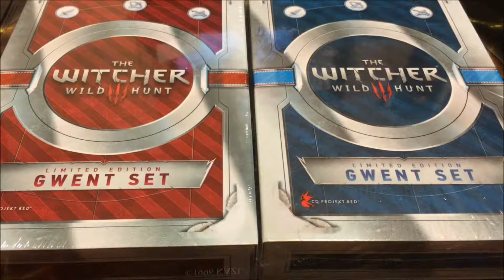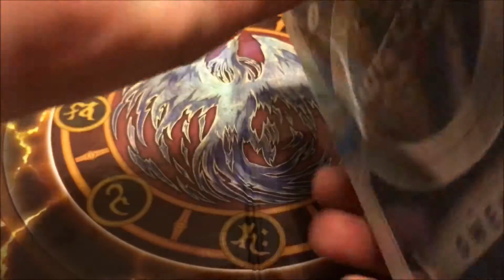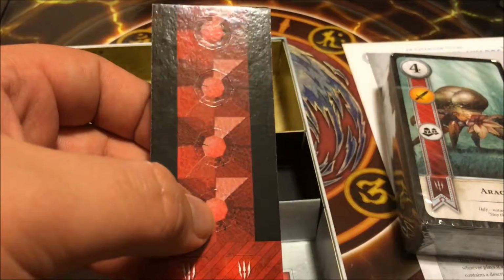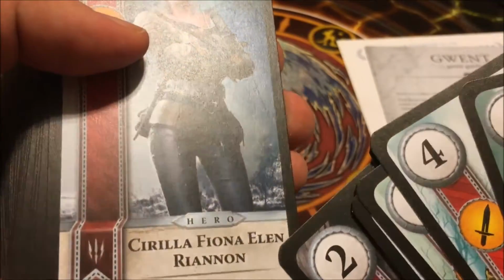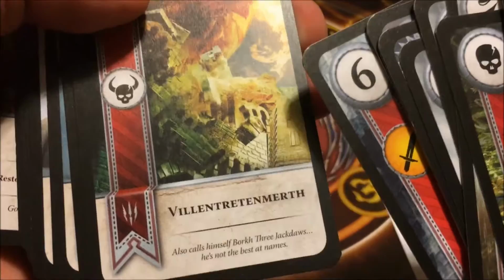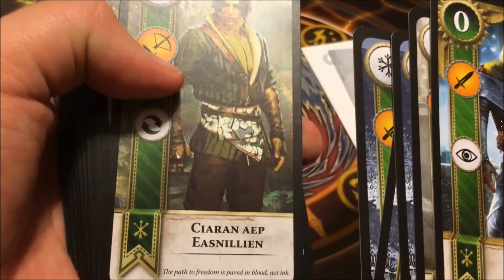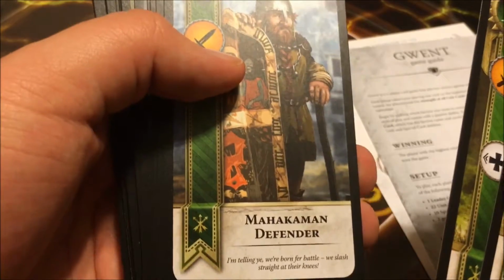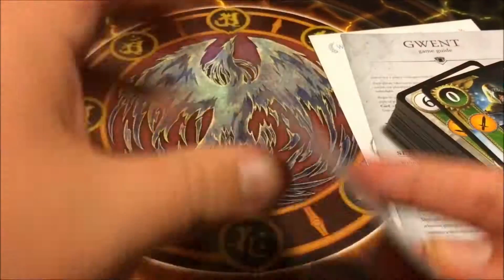Witcher 3 Gwent Box Opening - Scoia'tael and Monster Decks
Let me know if you guys got a box of the new Gwent cards in the comments. Also, do you guys believe that there could be a physical Skellige deck released soon by CDPR? Thanks again for watching! Follow me on the social medias!